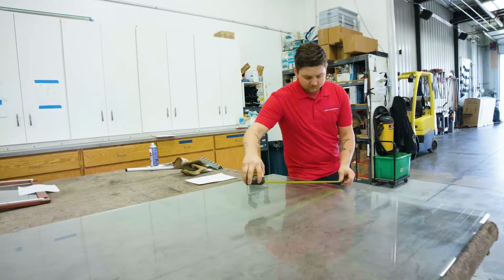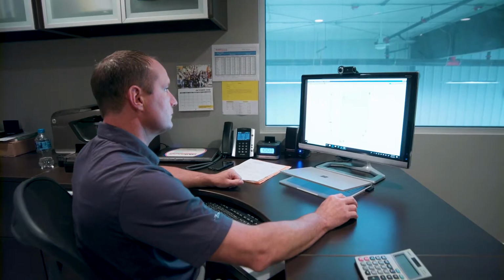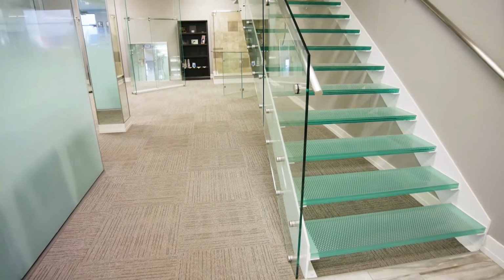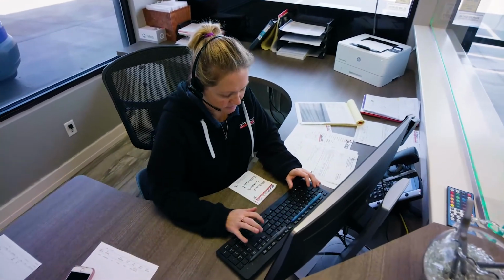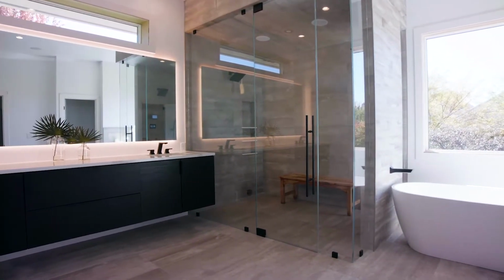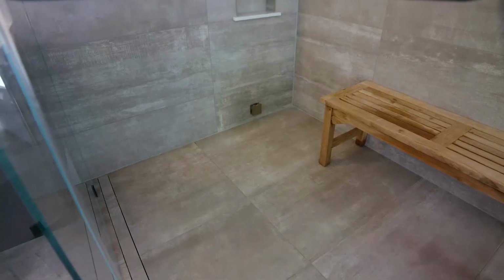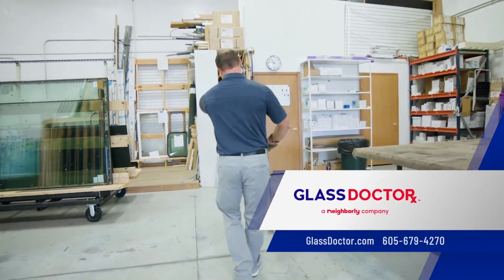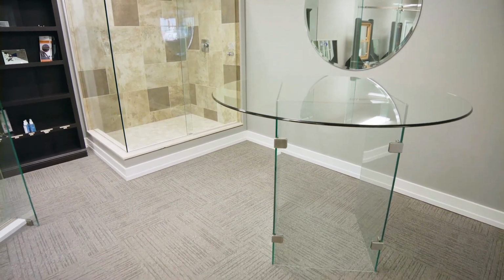Home Glass Installation and Repair - Home Ideas - Sioux Falls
In this short video, we get to take a look at the Glass Doctor's stunning showroom and see a luxury bathroom remodel. Bring your vision to them and they will customize a plan for your home. They provide the fit and finish, all while staying in your budget!